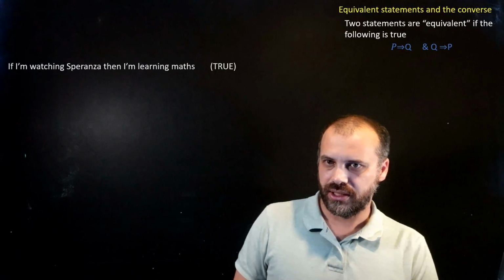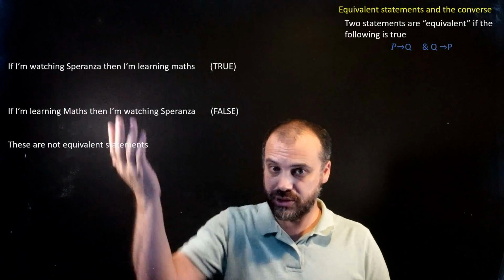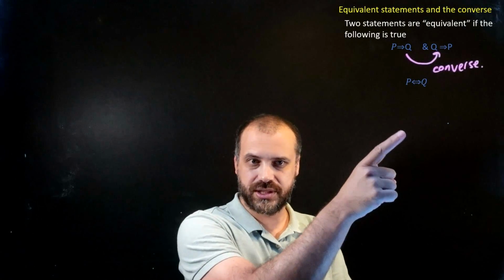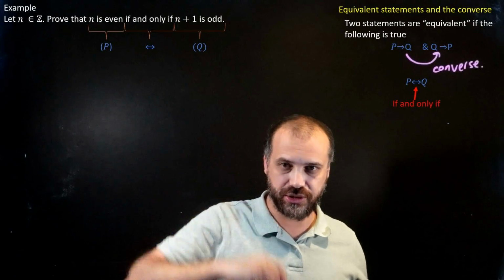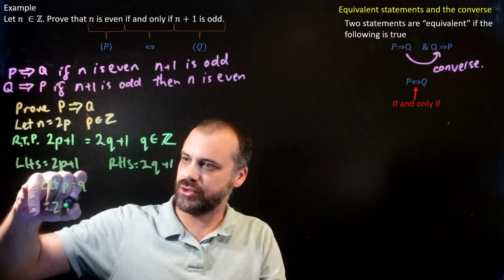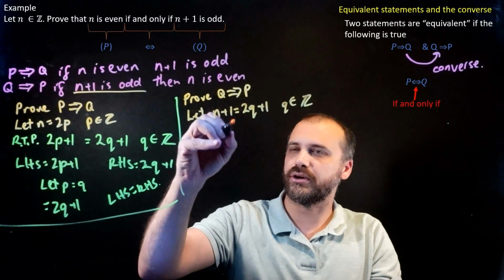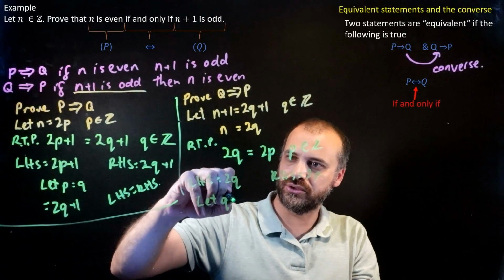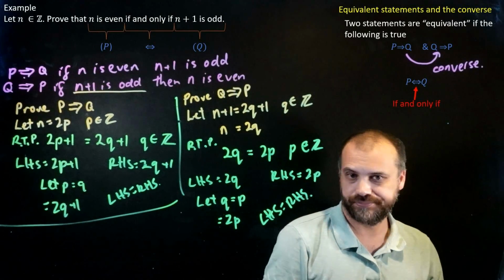Equivalent statements and the converse